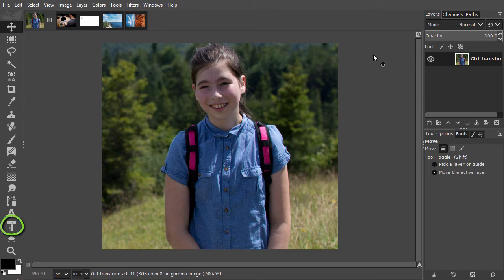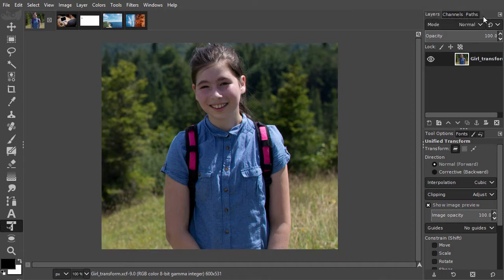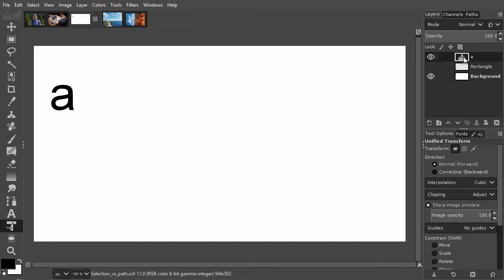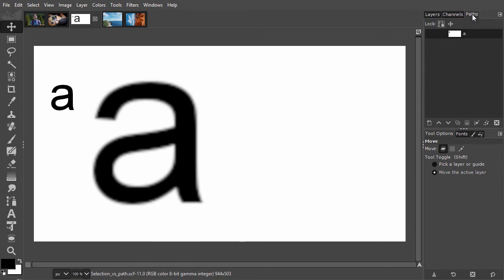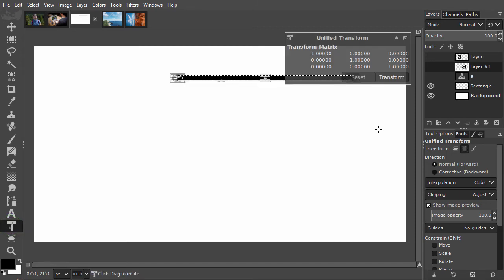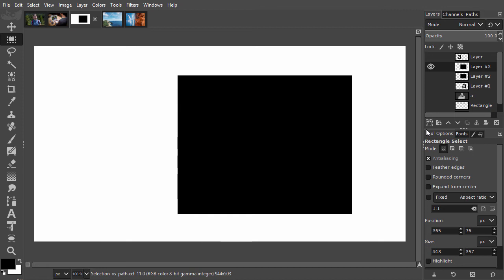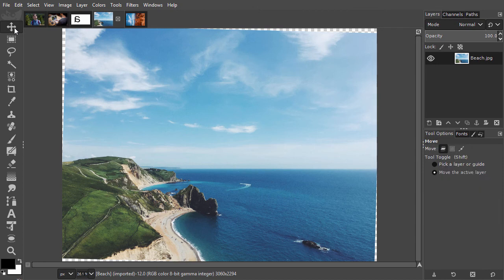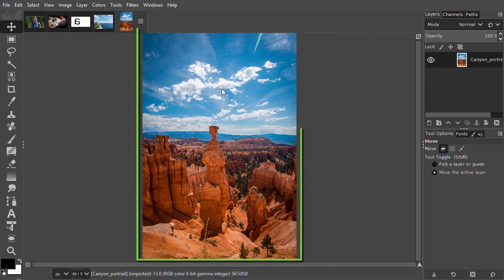37) Transformations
In this lecture we will look at transformations in Gimp 2.10